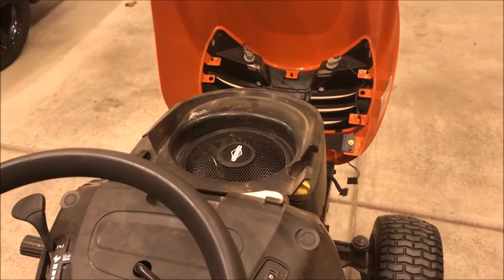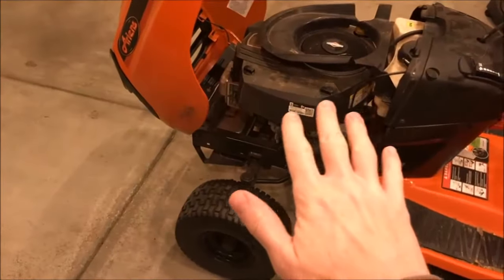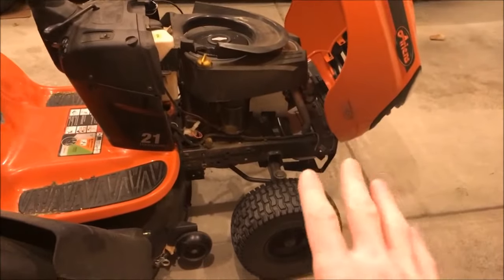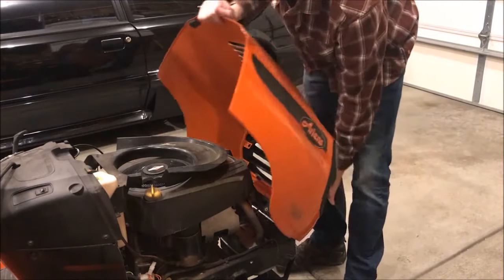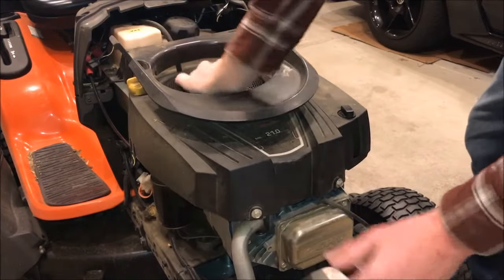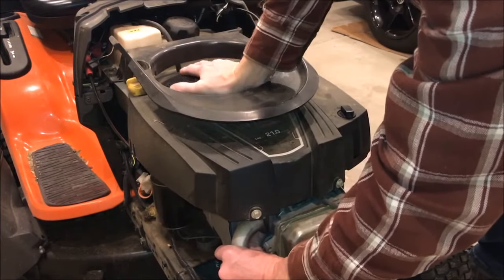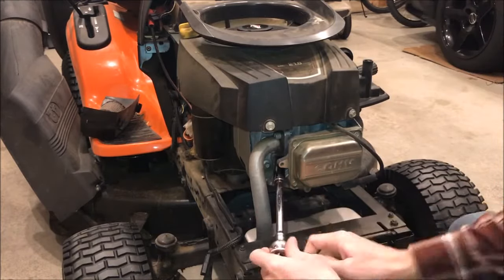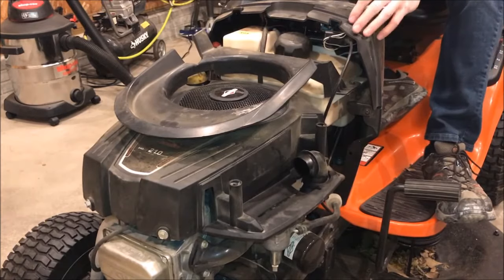Start Compression Locked Briggs & Stratton Engine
How to start a compression locked Briggs & Stratton Engine.  B&S engines in a certain series (330000 & others) have a known mechanical failure with the compression relief mechanism.  This video shows a work around to starting an engine with this failure.
*Please use your own discretion when starting an engine with a compression relief failure.  It's common to find metal pieces of the mechanism within the engine when it fails.  This can harm your rotating assembly.